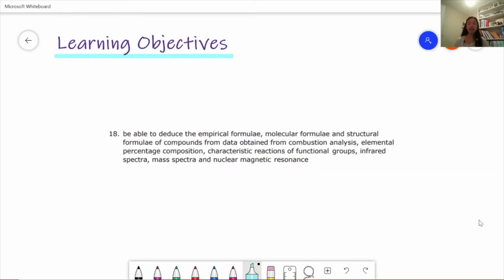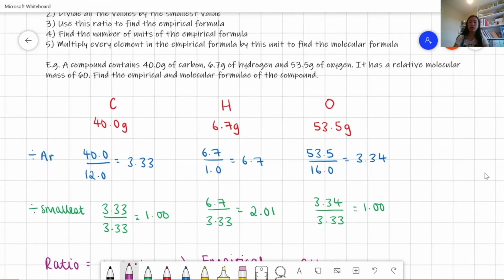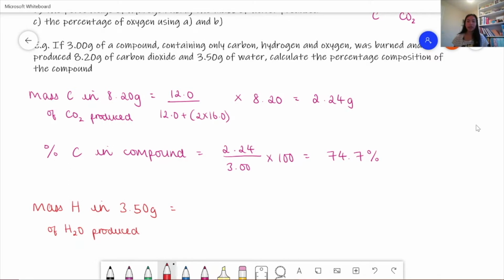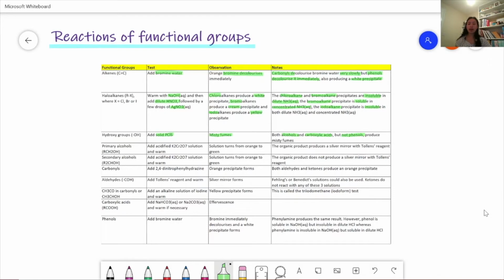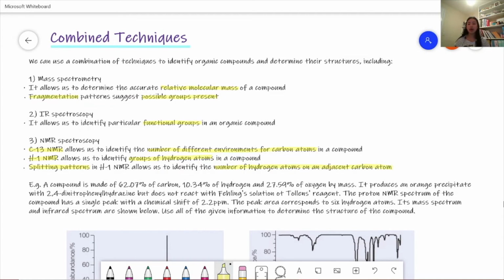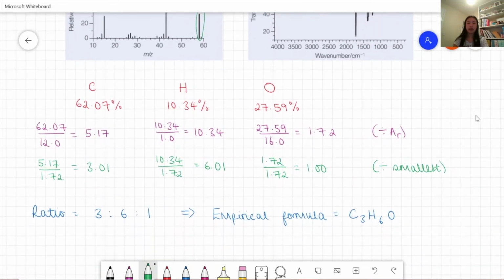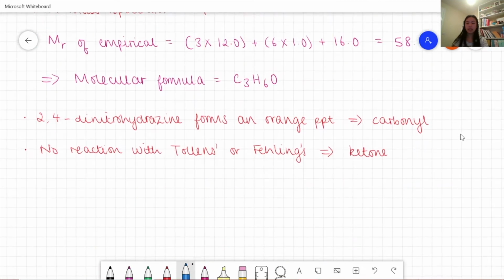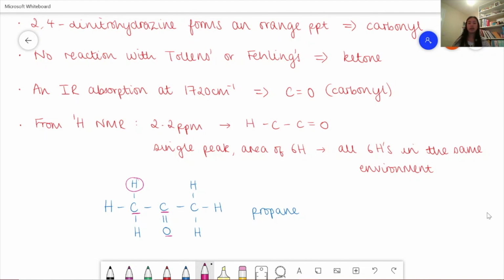EdExcel Deducing the nature of molecules and increasing carbon chain length: Organic chemistry III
Learning objective 0:06
Finding the empirical and molecular formulae - 0:23
Combustion analysis - 5:05
Characteristic reactions of functional groups - 9:42
Combined techniques - 14:43